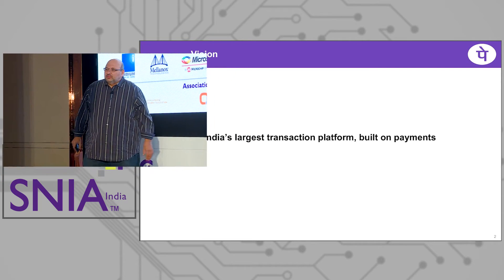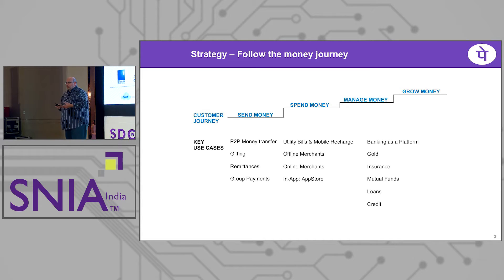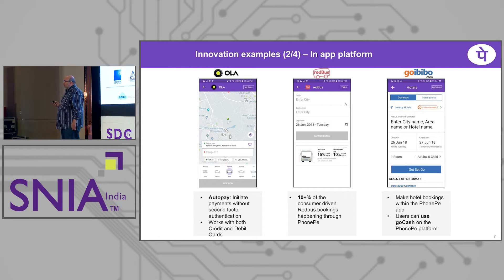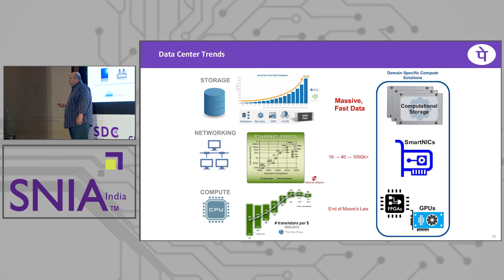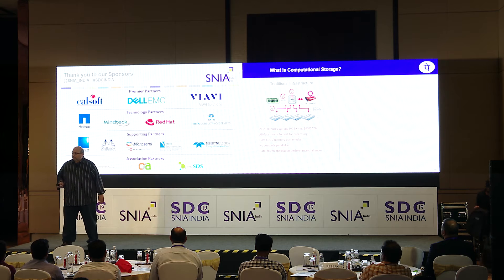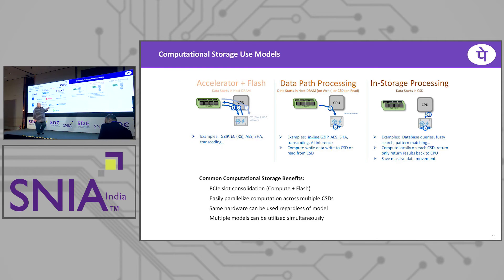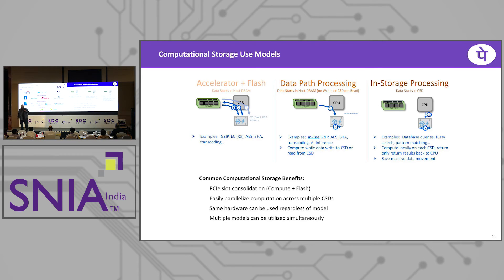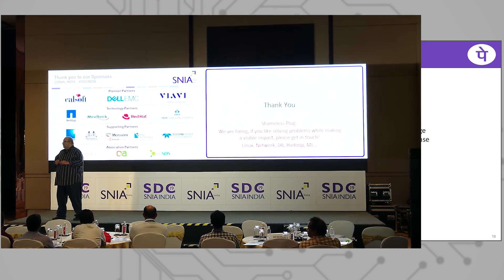The Rise of Computational Storage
Driven by the demand for fast response time to users when challenged with huge data sets, Computational Storage has emerged as a fast growing data center infrastructure tool, especially with the transition to PCIe Flash.  Adding intelligence direct to Flash storage devices is a simple idea that can save expensive and time consuming data movement to the host CPU while parallelizing compute across storage drives.  This presentation will discuss the technology and market demands, application use cases and standardization efforts that are propelling Computational Storage to be a leading Flash based solution for modern database, big data/analytics, CDNs and emerging AI/ML workloads.

Presented by Burzin Engineer, PhonePe